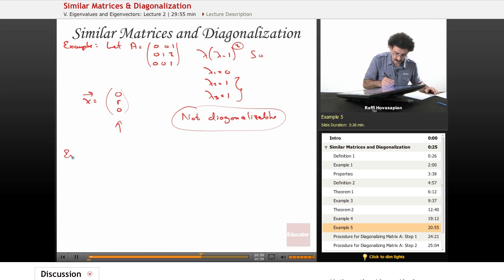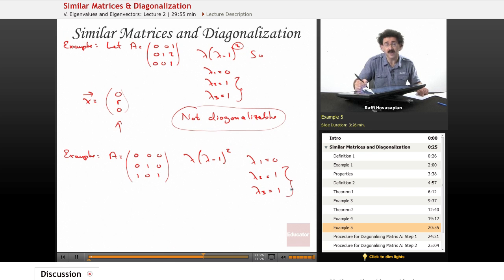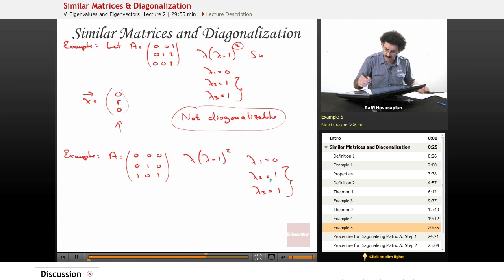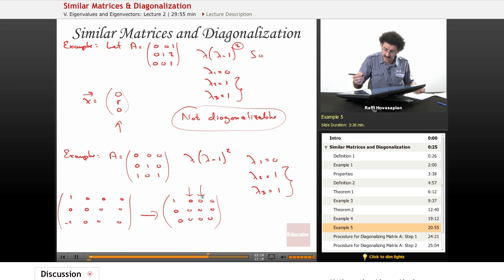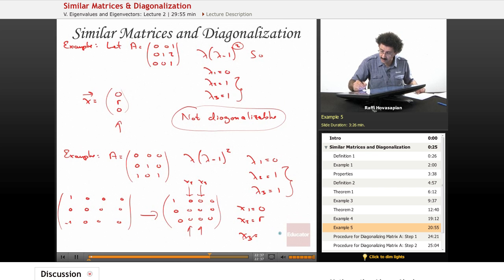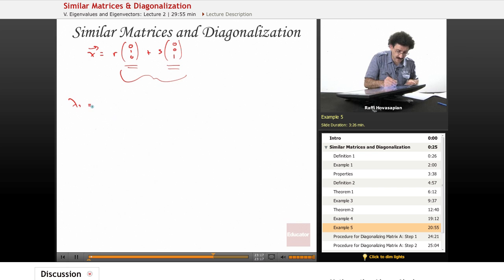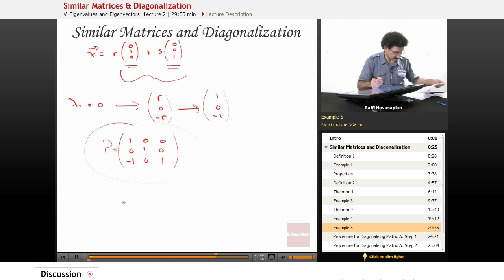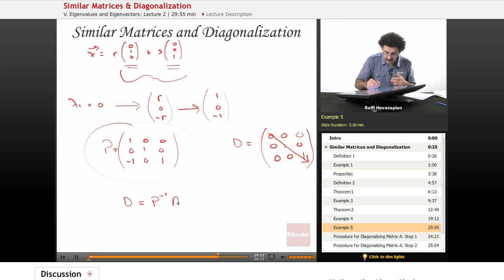"Similar Matrices" | Linear Algebra with Educator.com